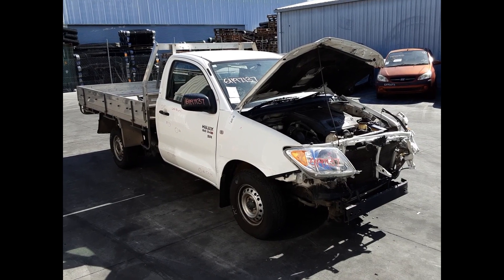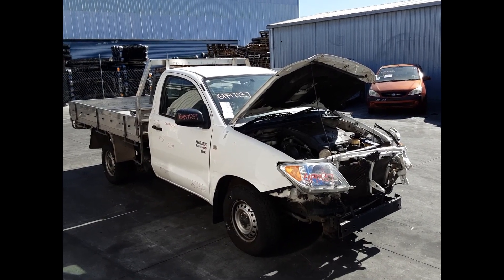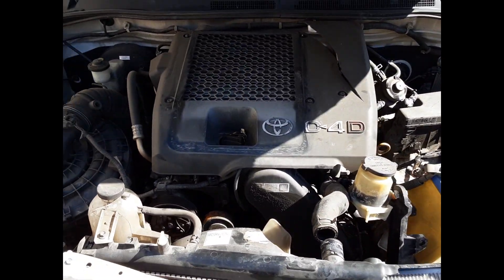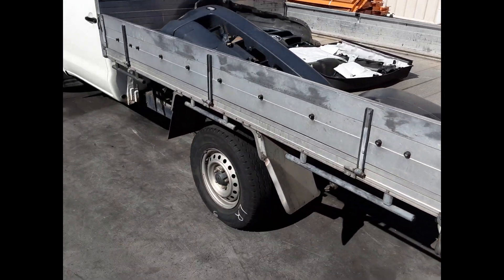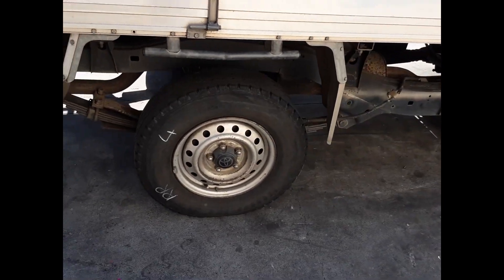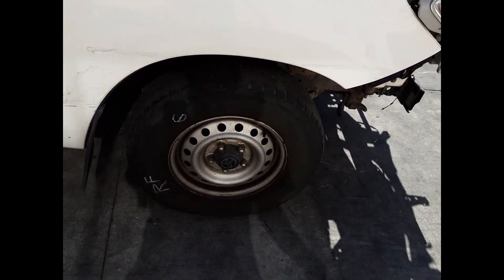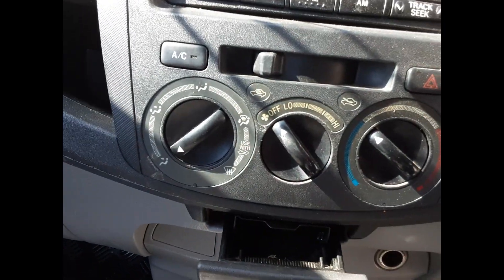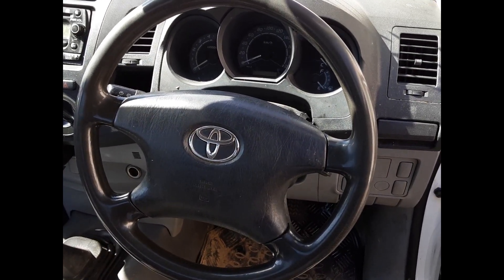Wrecking – 2005 Toyota Hilux – Manual RWD 5542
2005 Toyota Hilux – Manual  5542
3.0 Litre 4 Cylinder Diesel
Stock # 5542
Hi, this is Chris from Total Parts Plaza and today we have a 2005 Toyota Hilux SR Cab chassis ute. Stock reference number 5542.
 The shape runs from the two. Second month 2005 through to the eighth month 2006. It has a 1KD three litre four cylinder turbo diesel engine backed by five speed manual rear wheel drive transmission. 1KD three litre four cylinder turbo diesel engine.
We have the left front 14 inch steel rim with a bald tyre. Left manual door mirror. Left rear 14 inch steel rim with a good tyre. Triple M alloy tray with all bolts and brackets. Does have a Holden rear gate on it and a little bit of damage to the right-hand taillight guard.
Right rear 14 inch steel room with a good tyre. Driver's side door has six small dents, right manual door mirror and a right front 14 inch steel rim with a good tyre.
We're the driver's side door trim power window master switch. This vehicle is fit with grey cloth interior. Both seats require cleaning. Five speed manual gear shifter, heater controls, single stack CD player, interior mirror, courtesy lamp, left-hand sun visor, and a four spoke steering wheel with no audio or controls.

Ebay Store:  Total Parts Plus 1